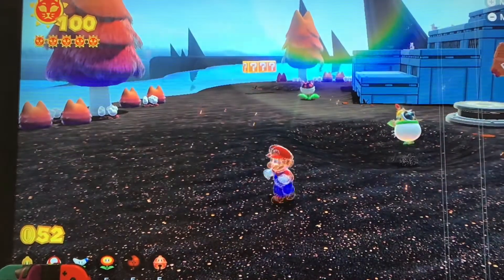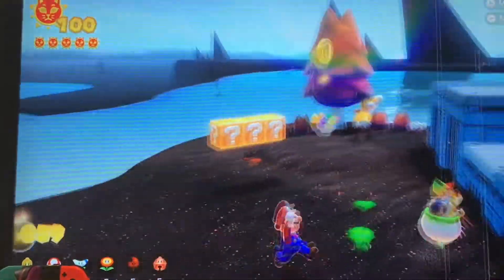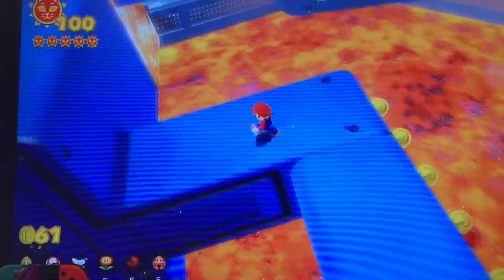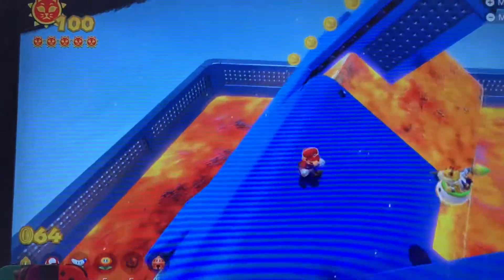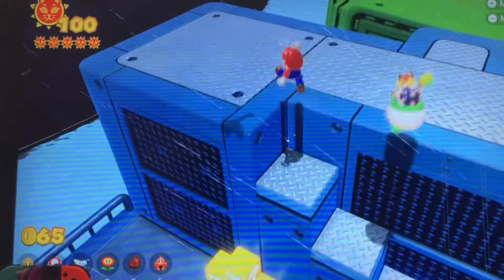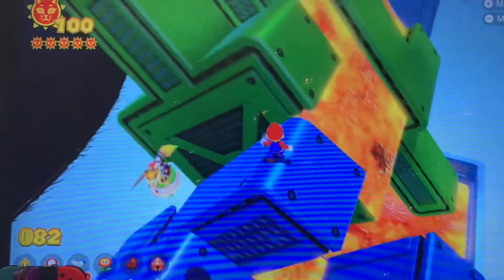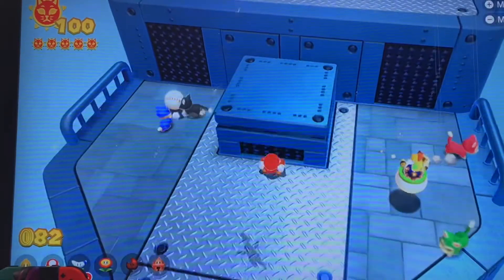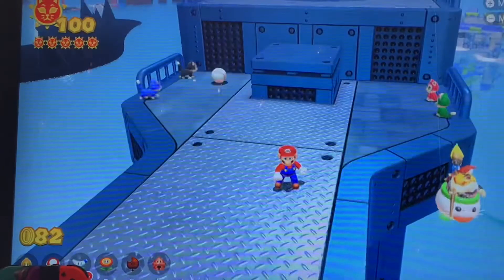Rolling roller isle without using the tanooki leaf